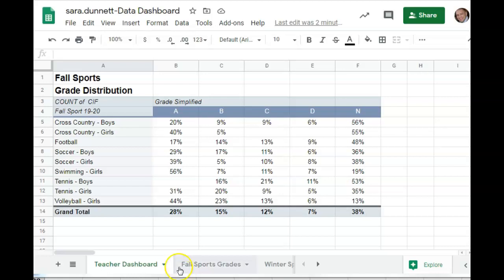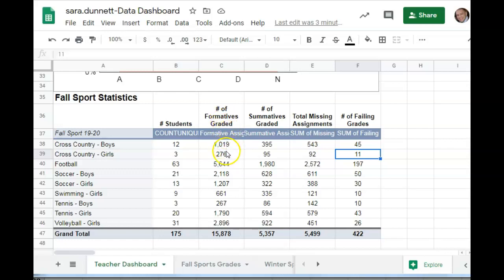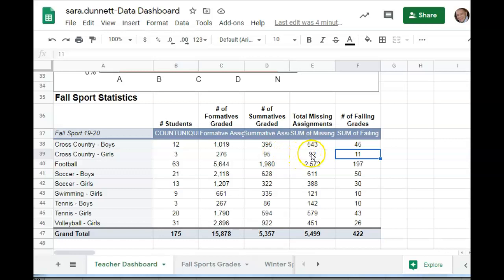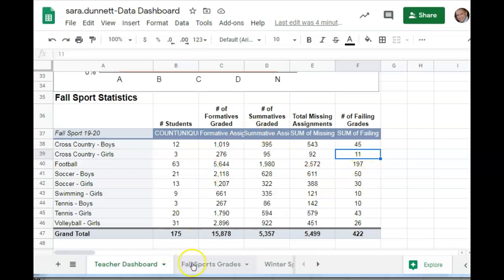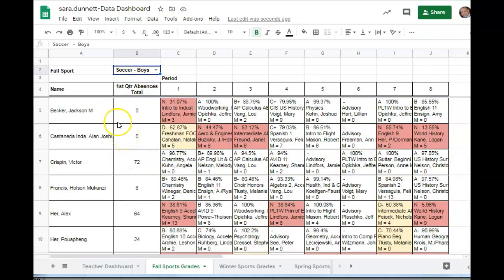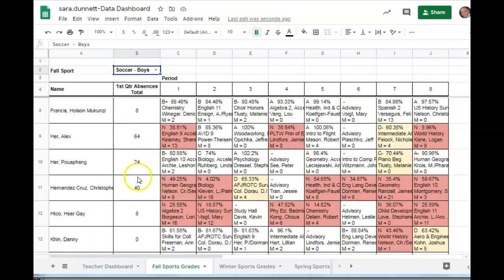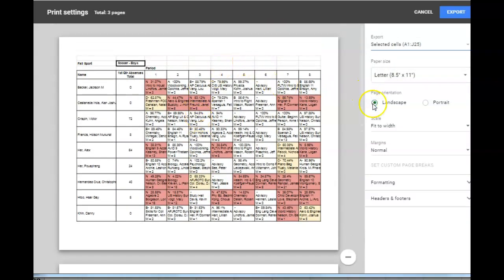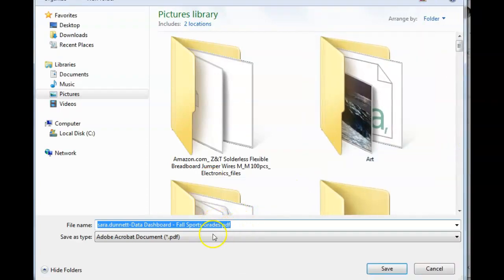Sports Dashboard Instructions